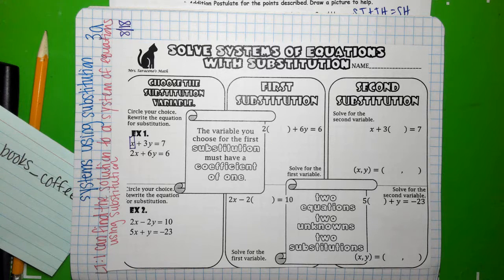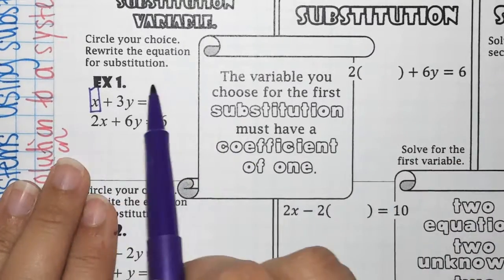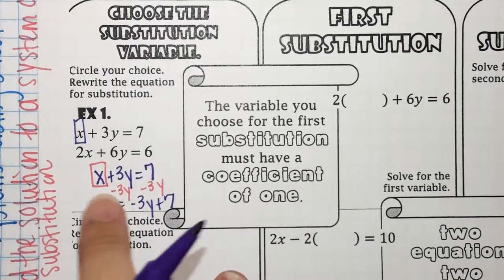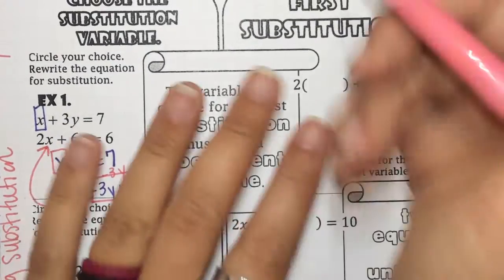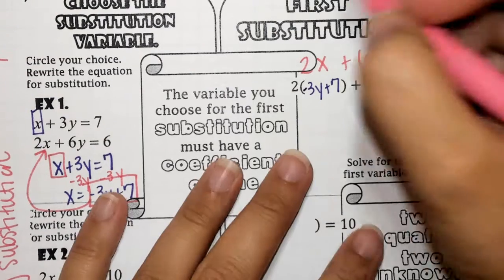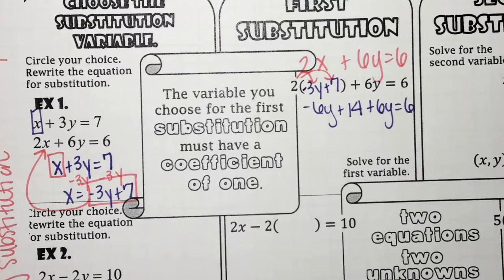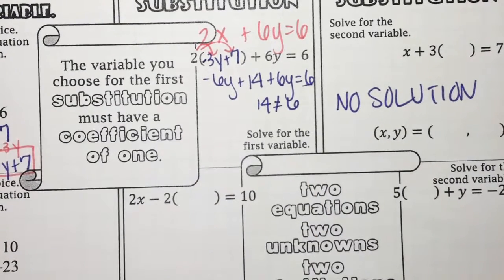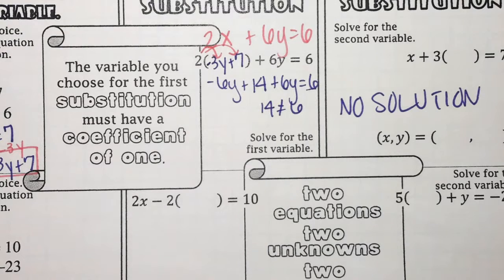8 18 17 3rd